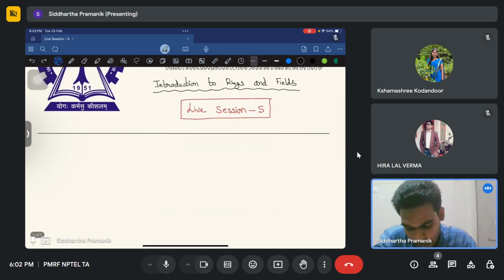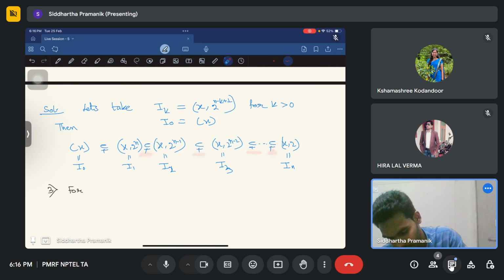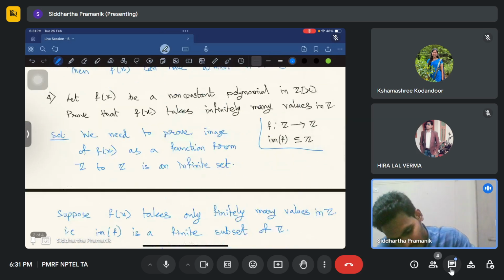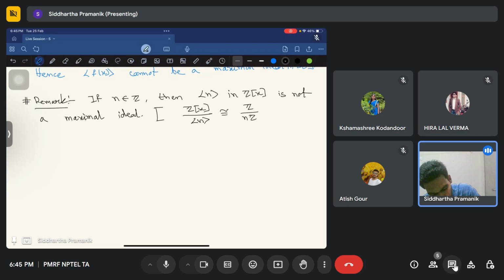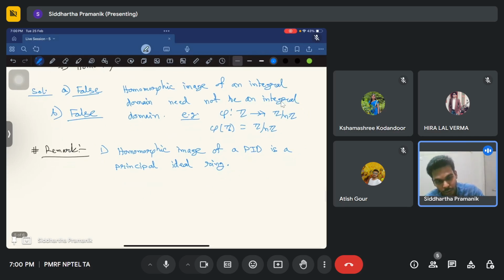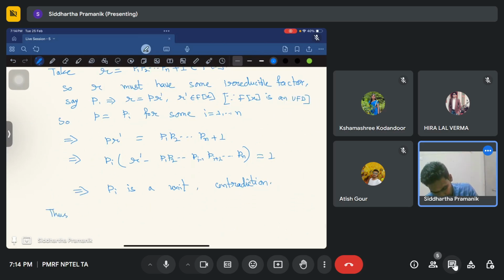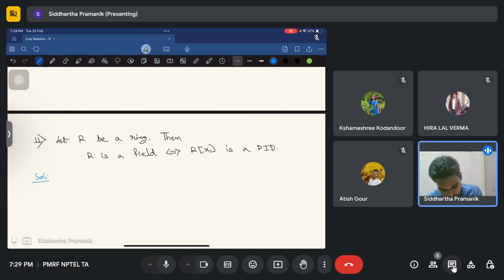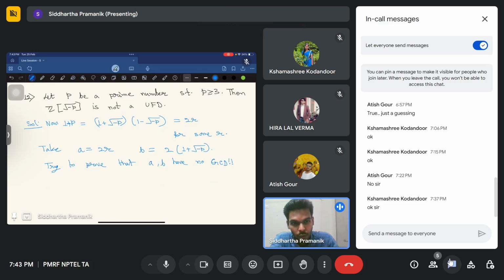Live session (Week-5) || Introduction to Rings and Fields ||NPTEL Course|| Siddhartha Pramanik